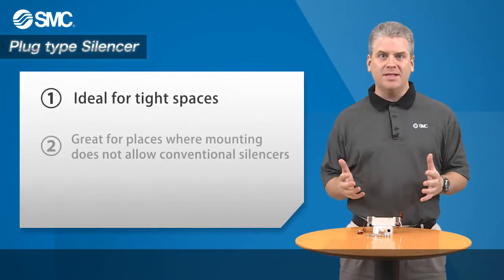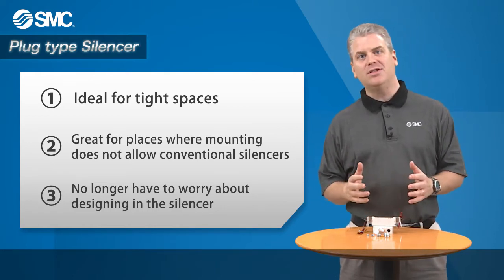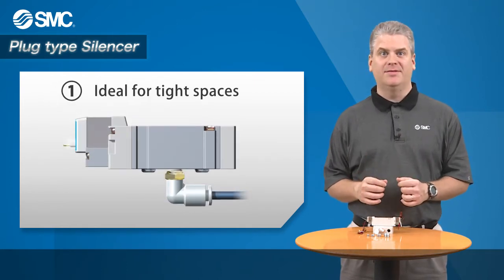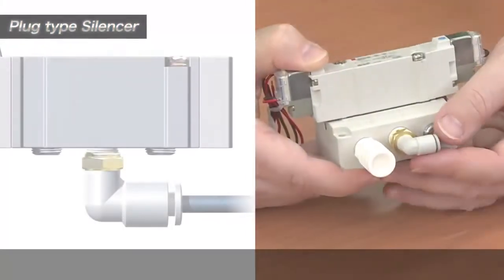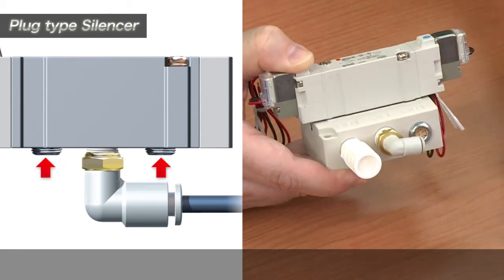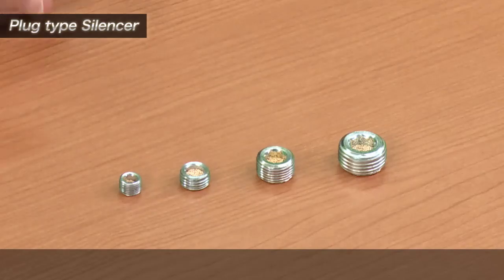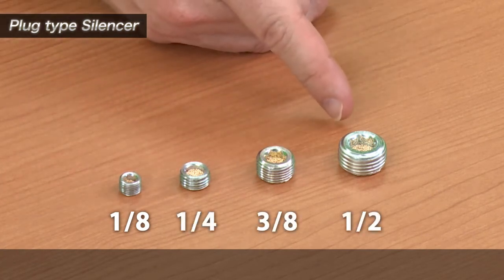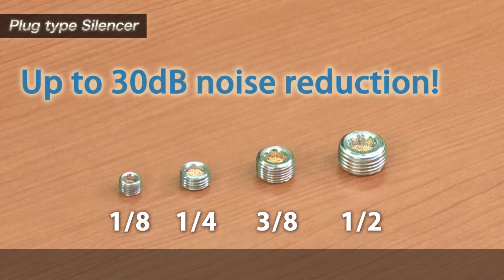SMC Silencer - Plug Type EBKX/EBKY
Welcome to SMC Corporation Channel. This video introduces A broad lineup of SMC's silencers.

SMC Sintered Metal Element:
・Large mechanical strength and withstand pressure
・Anti-corrosive; can be cleaned and reused
・Mechanical process, caulking, brazing, soldering, welding, and simultaneous sintering.